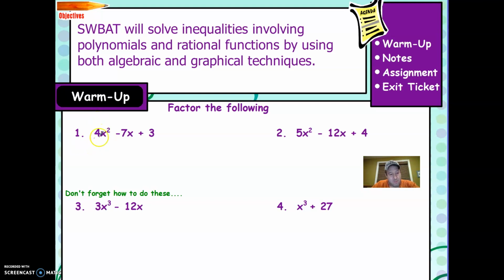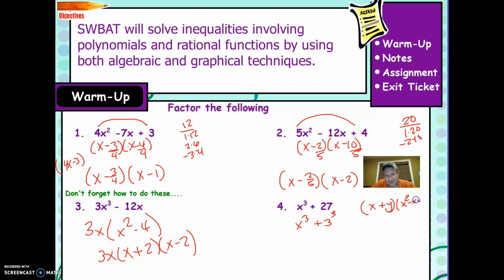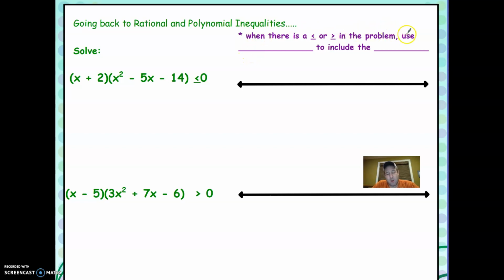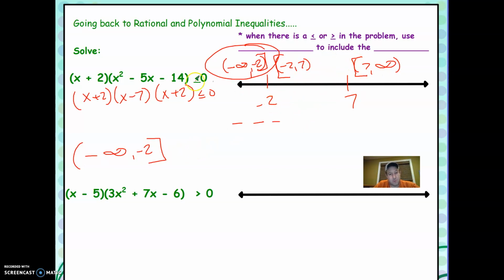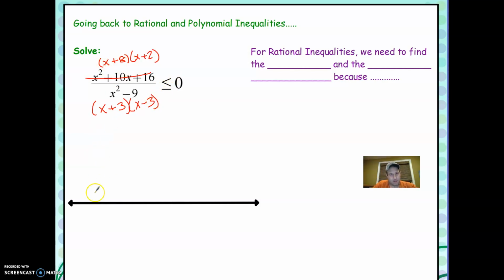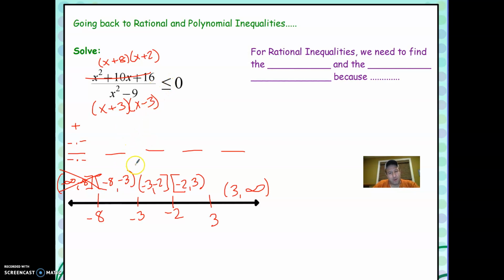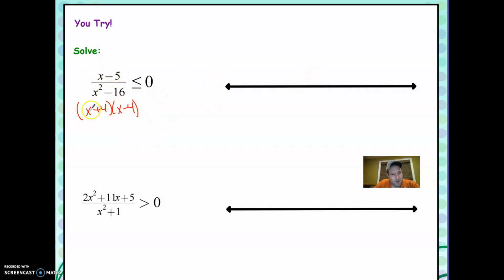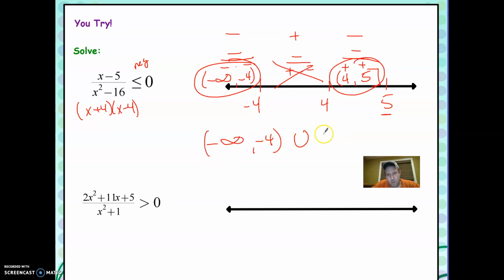Precal U1T4L8 Polynomial Rational Inequalities